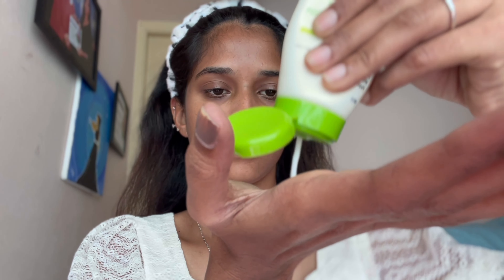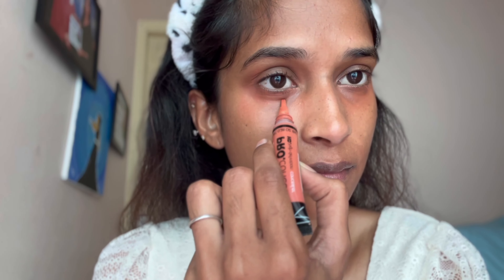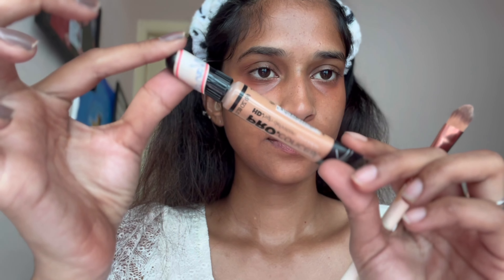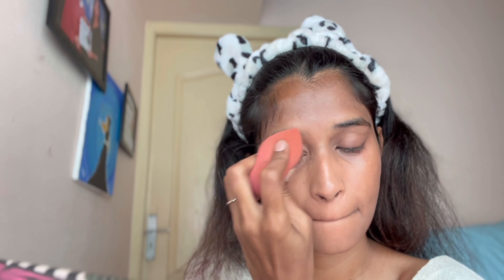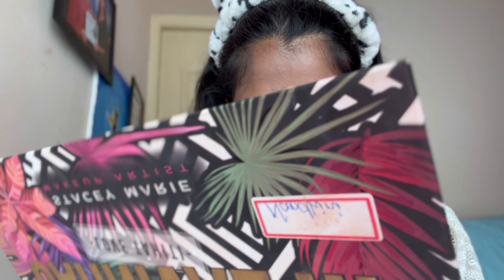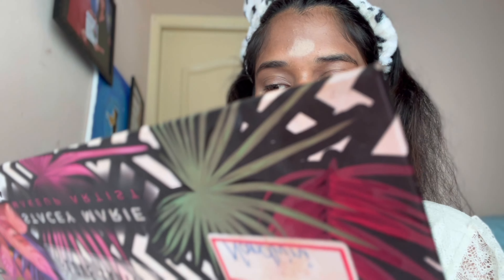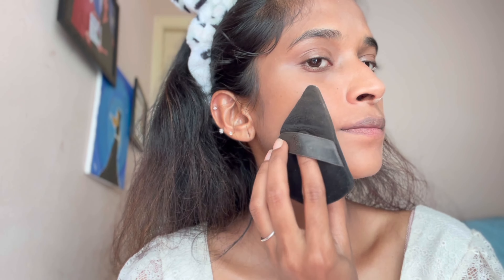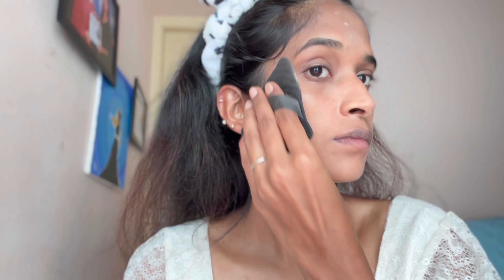Flawless Minimal Base Makeup using simple products and Tricks 🤍🥺….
DM FOR BRIDAL ENQUIRIES 📩
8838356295 (only WhatsApp Strictly No call)

pro batch @sridevicontour

For Bridal enquiries please contact this instagram

My Makeup page❤️